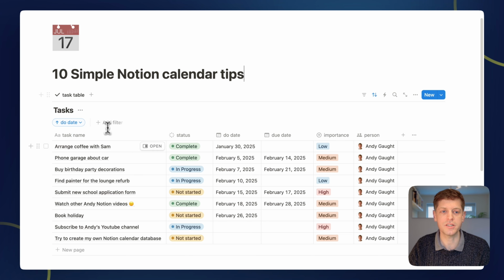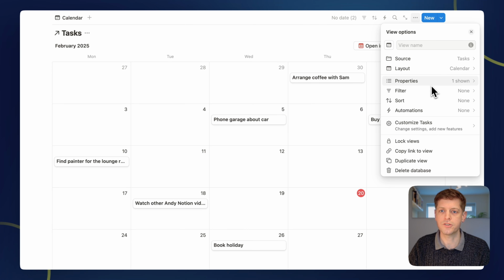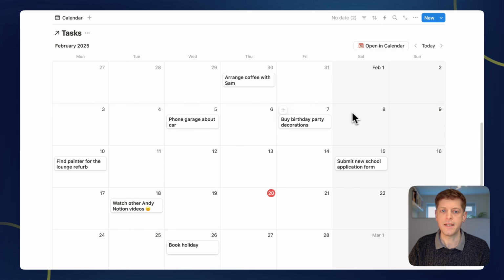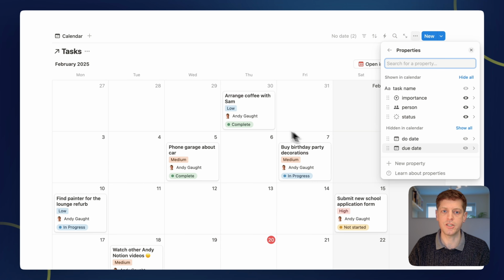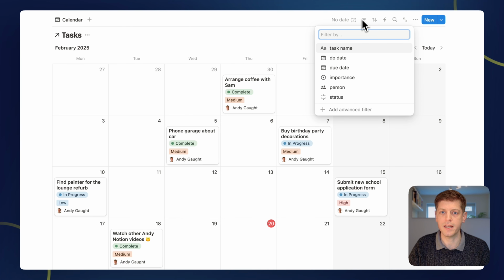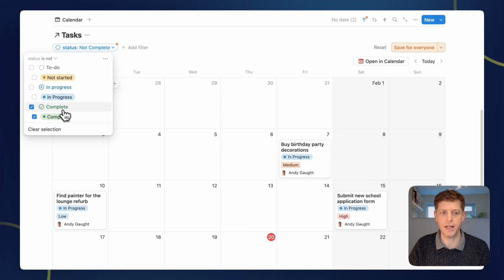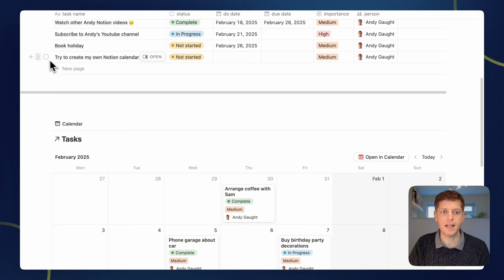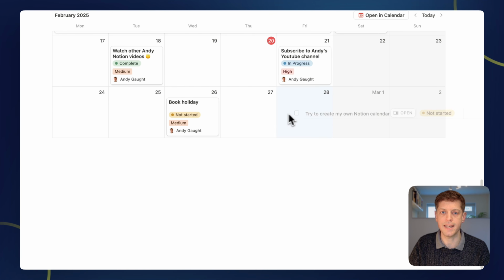Master NOTION Database Calendars - 10 Must-Know Tips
Become a Notion Database Calendar pro by checking out these 10 Notion calendar tips.

In this Notion tutorial learn how to use the Notion calendar database view. The 10 Notion tips include how to view your calendar different ways, how use the Notion calendar view, tips for managing tasks and more.

QUESTION -- Which of these tips is new to you?

⏰ Timestamps ⏰:
00:00 Creating a Notion calendar
00:46 Tip #1: View Calendar as Week or Month
01:00 Tip #2: Show / hide weekends
01:21 Tip #3: Wrap page titles
01:47 Tip #4: Open pages in…center peek, side peek or full view
02:29 Tip #5: View properties in calendar view
03:07 Tip #6: Edit property information in calendar view
03:30 Tip #7: Filter and sort
04:19 Tip #8: Calendar events over more than 1 day
04:51 Tip #9: Manage multiple date properties
05:28 Tip #10: Schedule events by dragging onto the calendar
06:24 Conclusion

Hi, I’m Andy Gaught. I've been using Notion for the past 6 years and I now help other small business owners to systemize using tools like Notion.